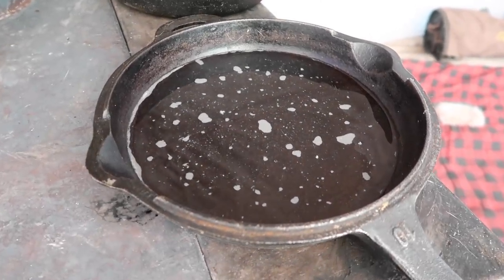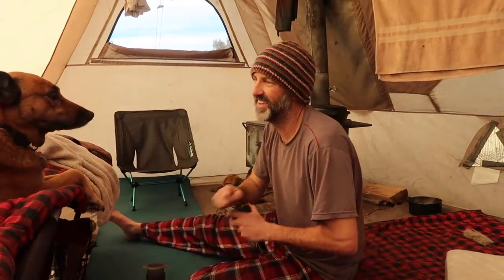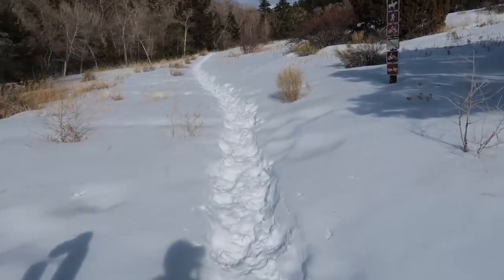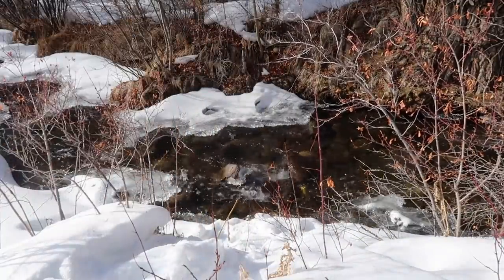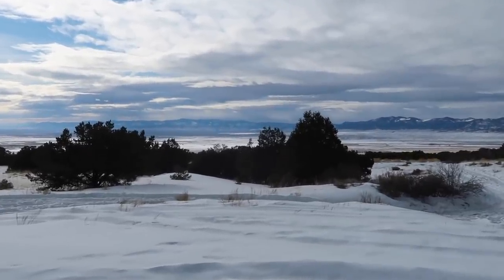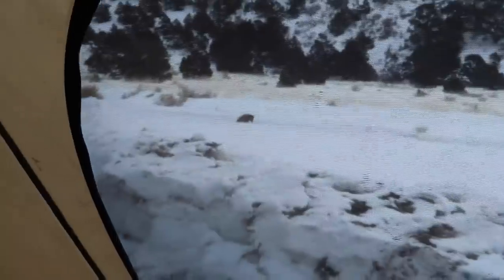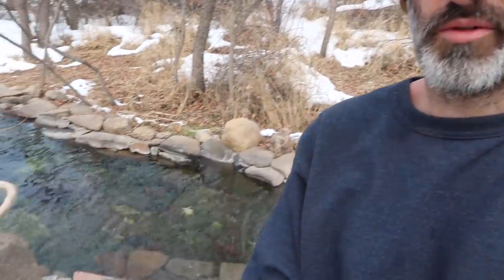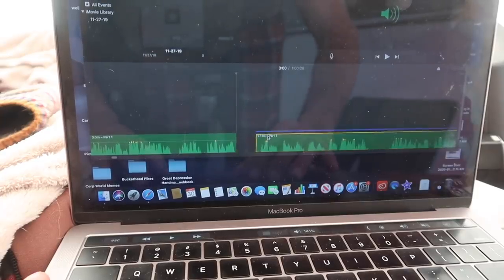Living Off-Grid in a Tent w/ Wood Stove: 2 Days at Camp, Hot Springs, & Cast Iron Maintenance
Happy Saturday Everyone! Hope you all are having a nice weekend! Here's my latest video showing a bit of what it's like to spend a few days at camp. I spend my time hiking around the area, taking pictures, and shooting video. It's really mellow out here and I love the solitude. Today I'm getting a bunch of work done so I can spend the day tomorrow rooting on my Kansas City Chiefs to (hopefully) a Super Bowl victory!